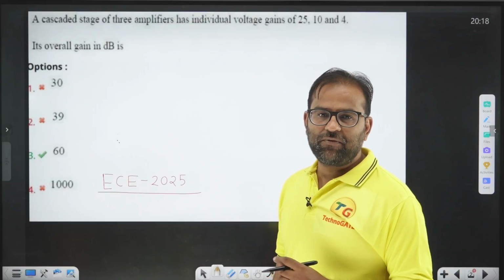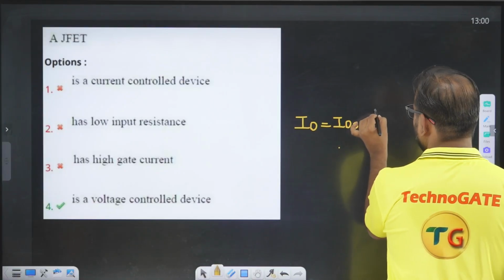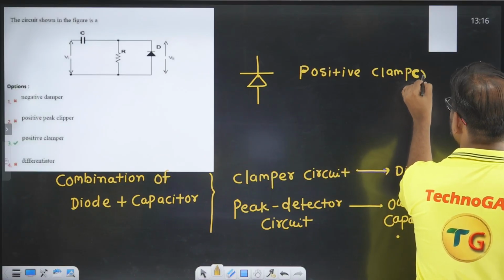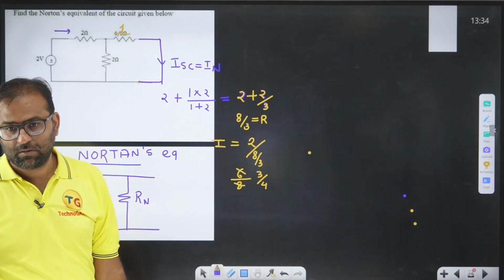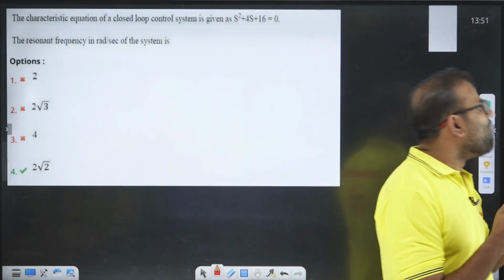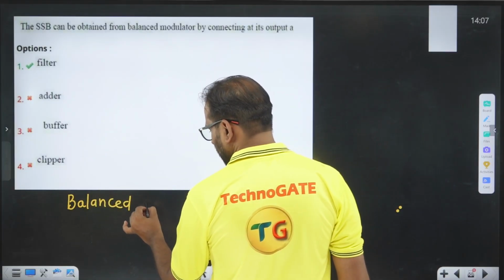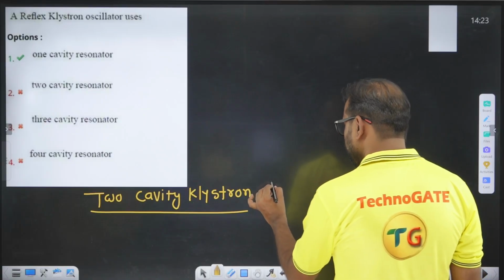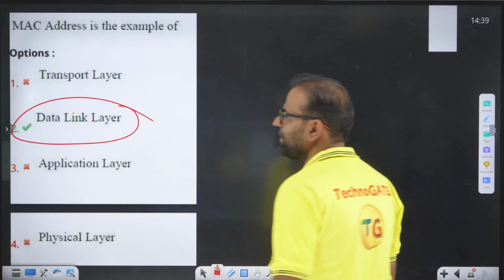AP ECET 2025 ECE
AP ECET 2025 ECE PAPER with Solutions